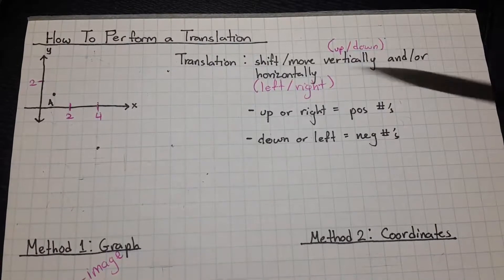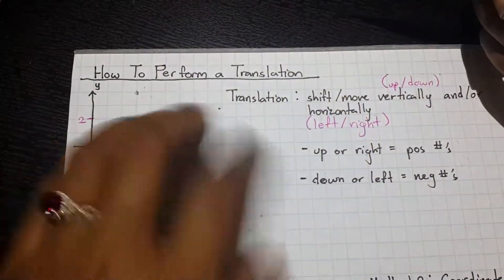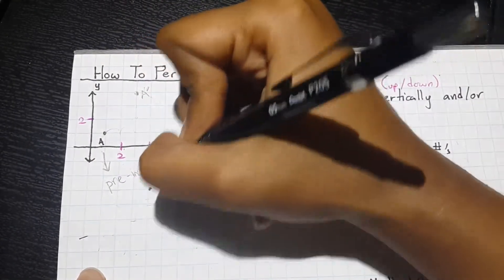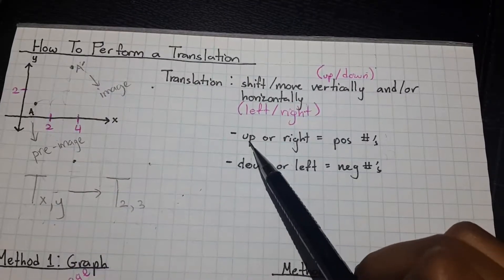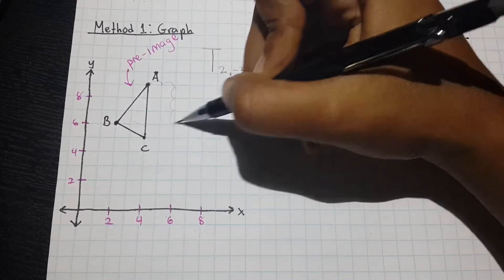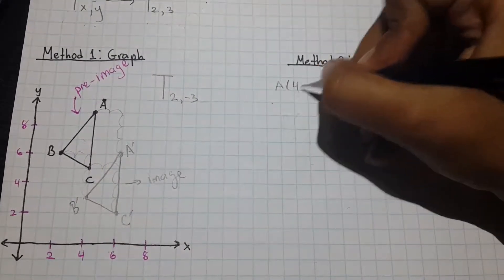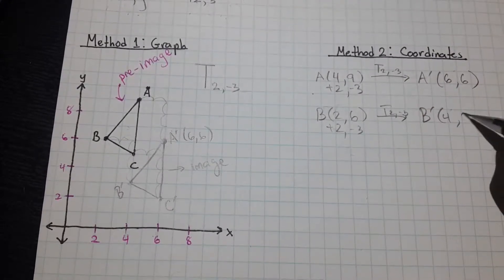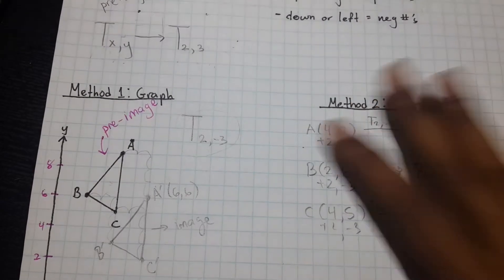Lesson - How To Perform A Translation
This video covers a basic example of performing a translation including an emphasis on notation, labeling, and vocabulary.